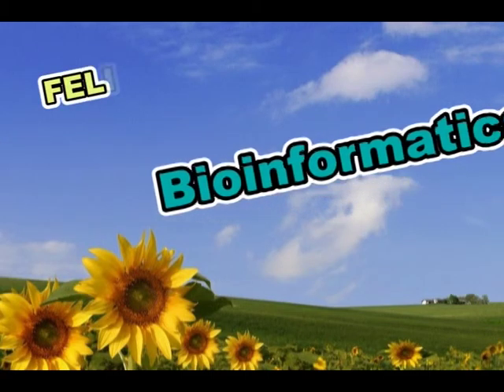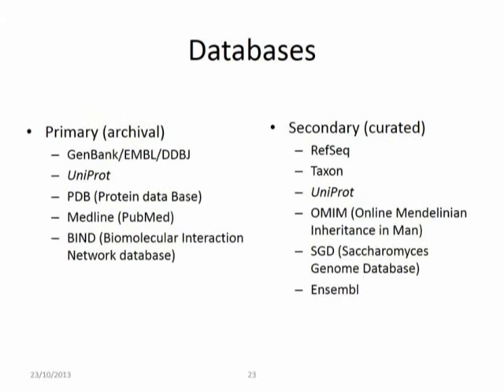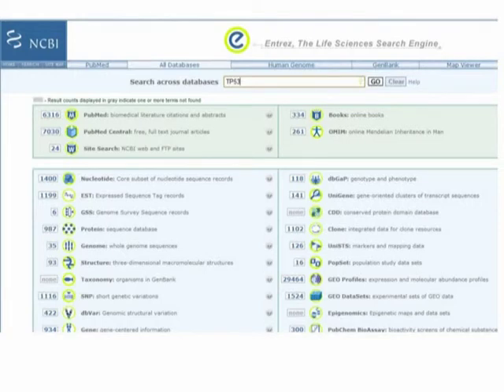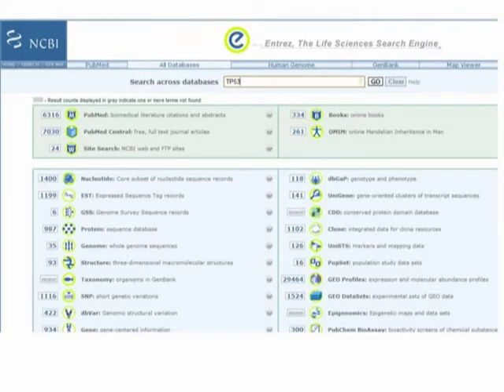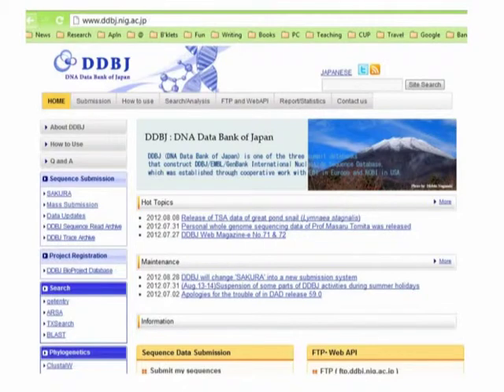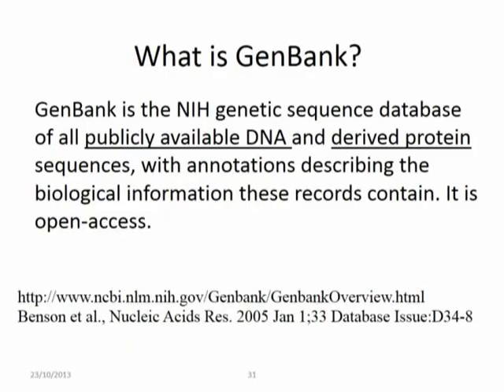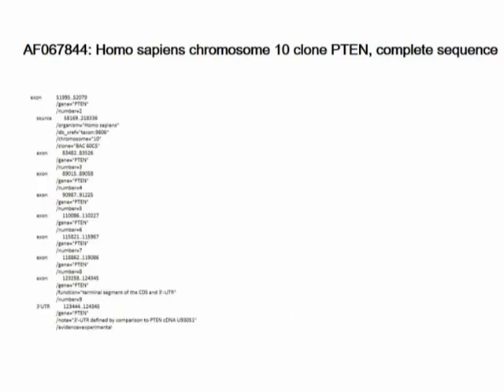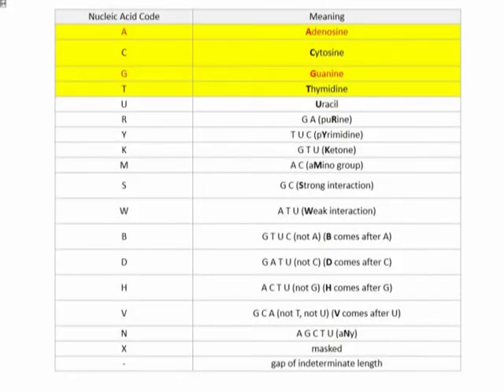Bioinformatics-1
Lecture series on Bioinformatics, by Dr. Felix Bast, Central University of Punjab, India